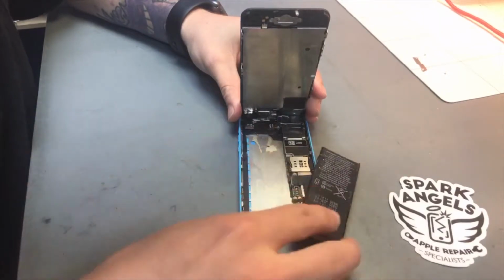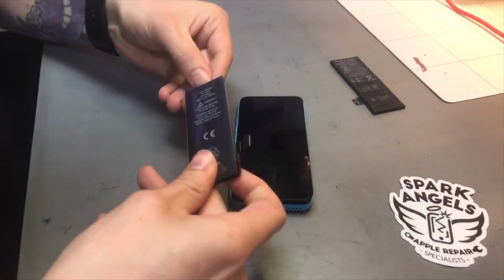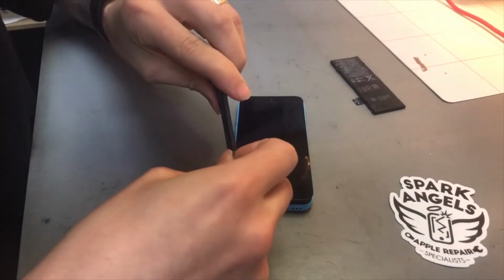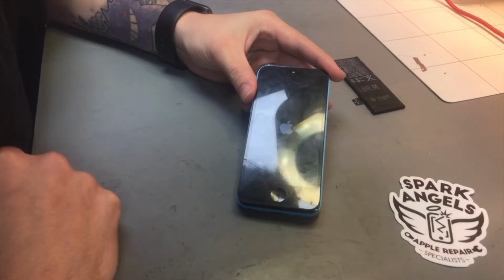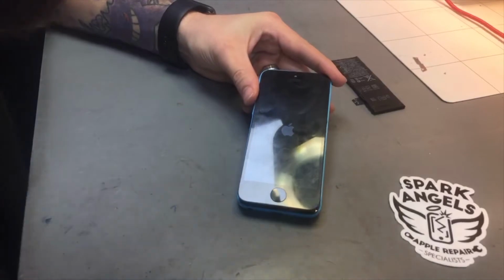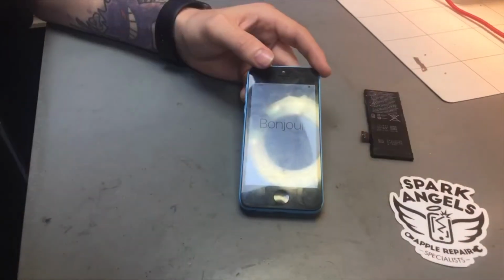Boot-looping iPhone 5C - The Spark Angels Repair (Facebook Live)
This phone came into our busy repair shop as it was constantly showing the apple logo and not reaching the apple logo (boot-looping). Watch as one of our expert technicians resolves the issue.
THIS IS NOT A GUIDE!